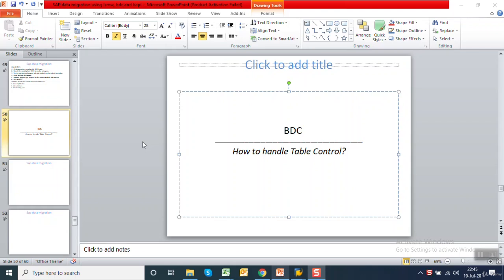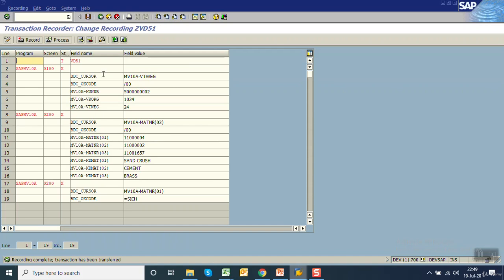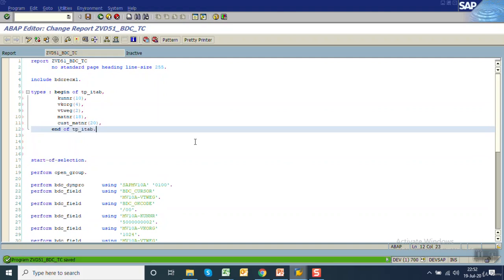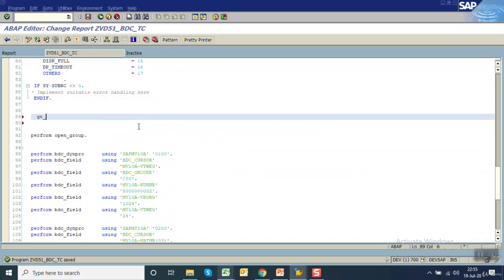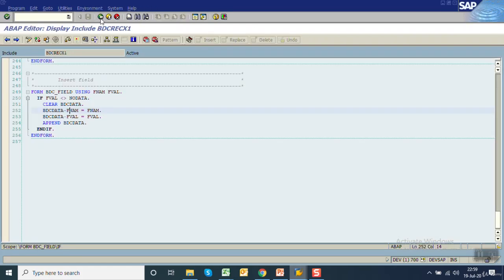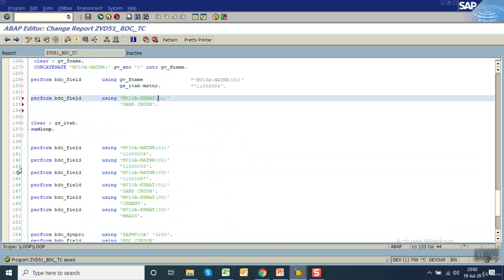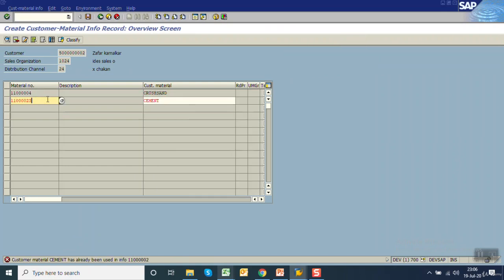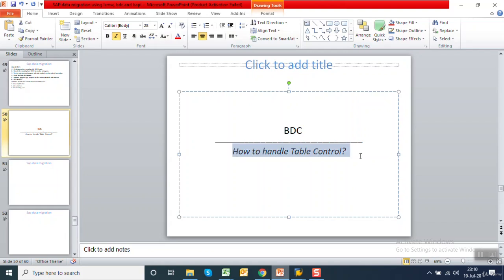6. BDC for Table control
📌 SAP S/4HANA BDC Data Migration | Step-by-Step Tutorial for Beginners
In this video, you’ll learn how to perform data migration in SAP S/4HANA using BDC (Batch Data Communication) — one of the most reliable methods to upload large volumes of data into SAP systems.
Whether you're migrating customer master data, material master, vendor records, or transactional data, this tutorial will help you understand and implement BDC effectively using recording and session methods.
✅ What You Will Learn:
What is BDC (Batch Data Communication) in SAP?
BDC in SAP S/4HANA – Key changes & compatibility
How to record a transaction (SHDB)
Creating a BDC program (session method)
Uploading data from flat files (.txt, .csv)
Executing and monitoring BDC sessions
📌 Video Chapters:
00:00 - Introduction
01:10 - Overview of BDC in S/4HANA
03:30 - Recording a transaction using SHDB
06:00 - Writing the BDC upload program
10:45 - Uploading legacy data
14:30 - Session vs Call transaction method
17:00 - Tips for error handling & debugging
📂 This video is ideal for SAP technical consultants, ABAP developers, and functional consultants involved in SAP data migration projects using BDC techniques in S/4HANA.
🔍 Relevant Keywords:
💬 Have any questions or need the BDC program code?